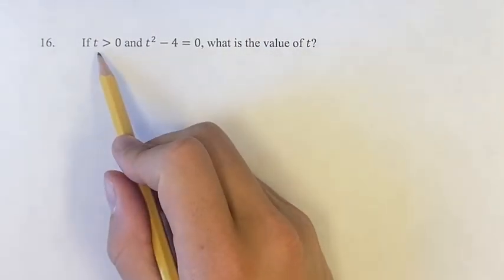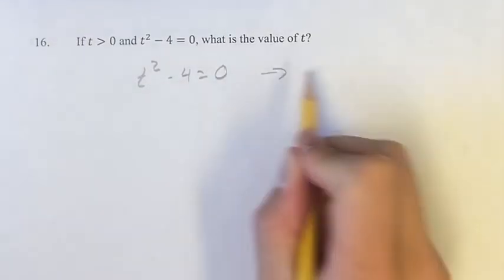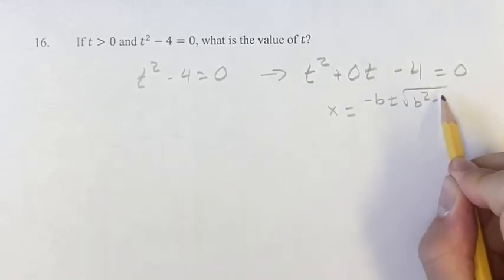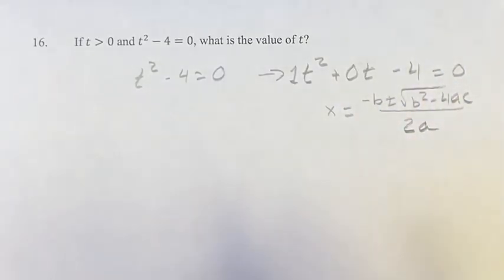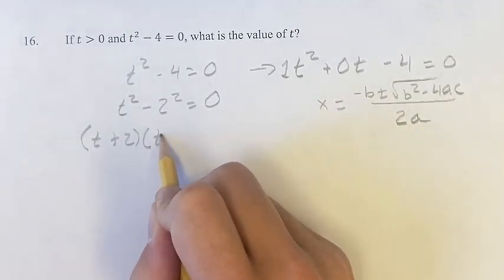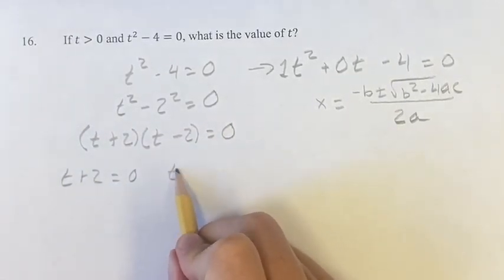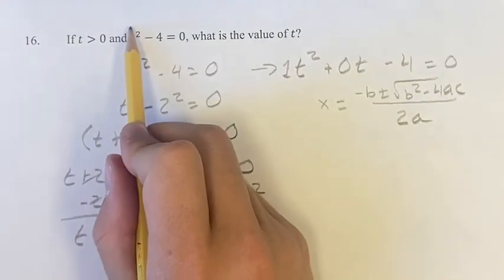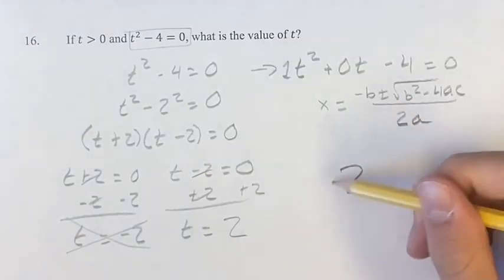16. If t⋗0 and t^2-4=0, what is the value of t?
16. If t⋗0 and t^2-4=0, what is the value of t?

Problem 16